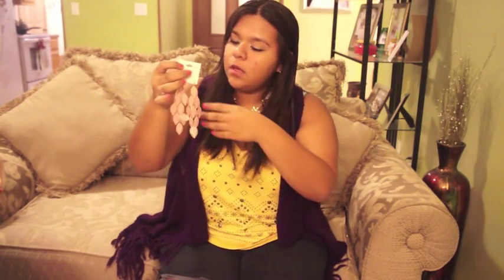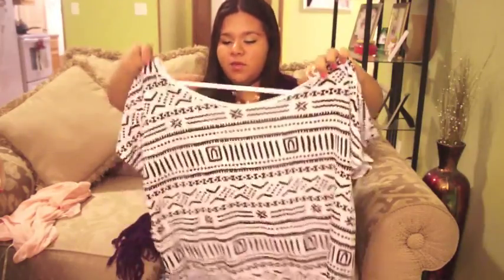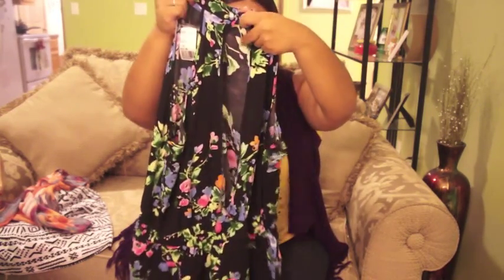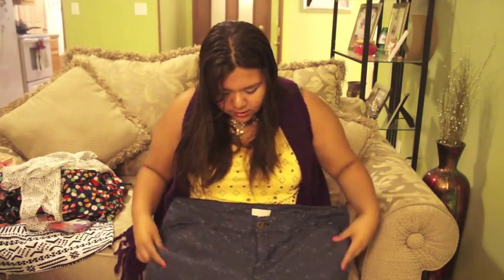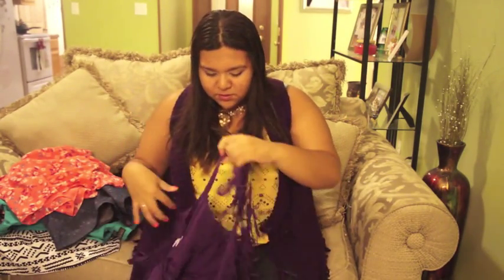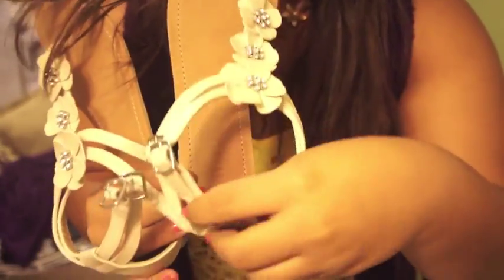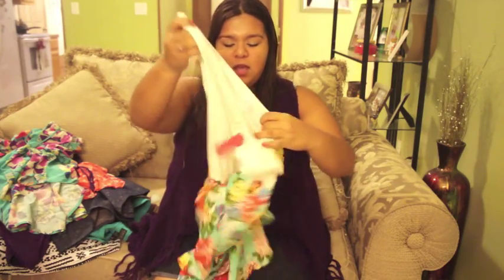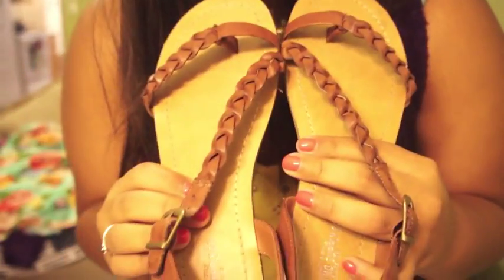Plus Size Haul - Forever 21, Target, & Modcloth!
This is a Plus Size Haul over Forever21, Target, and Modcloth
From Forever21 I got sandals, clothing, and a little bit of jewelry
From Target I got I got 1 pair of sandals & 2 dresses
Modcloth - My high waisted bikini (Fatkini)
So yeah this is a video for Big girls and i hope you enjoy it :)